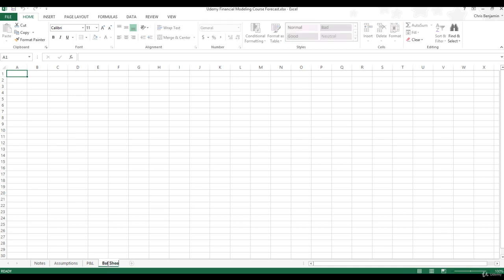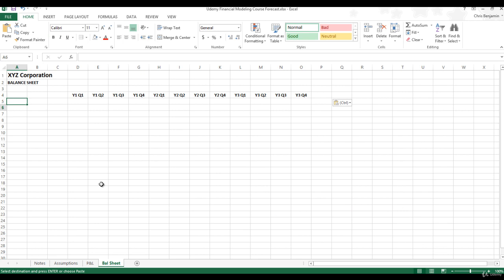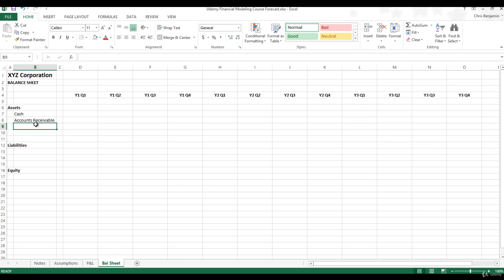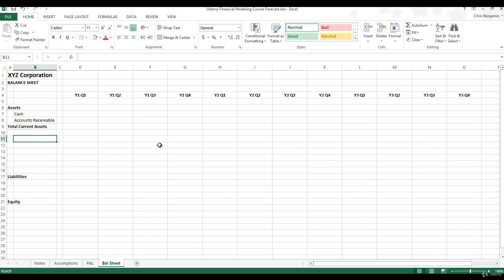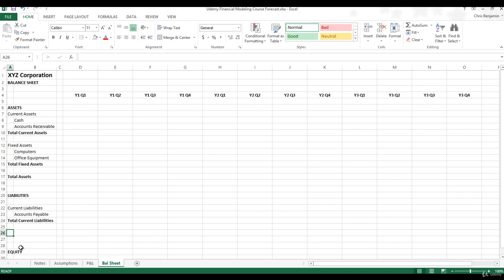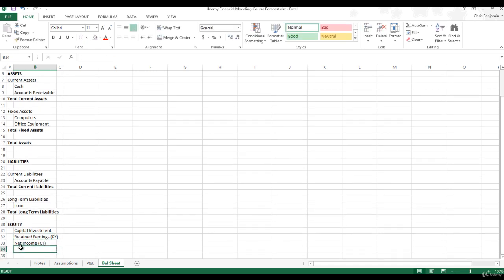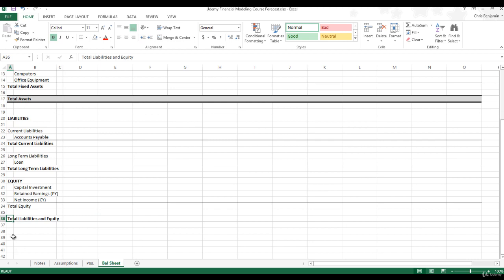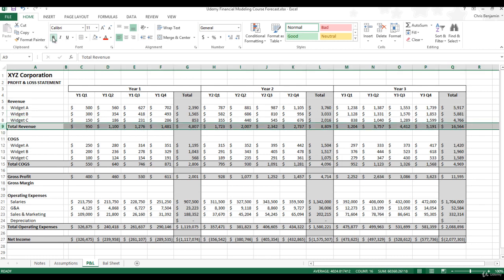دوره کامل بودجه ریزی و پیش بینی مالی در اکسل